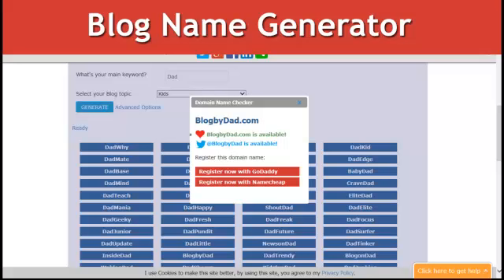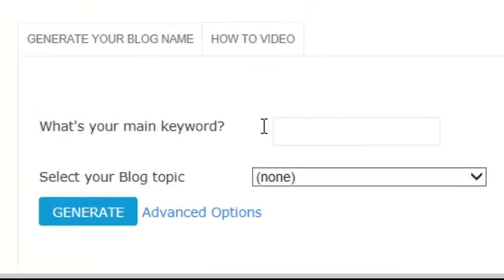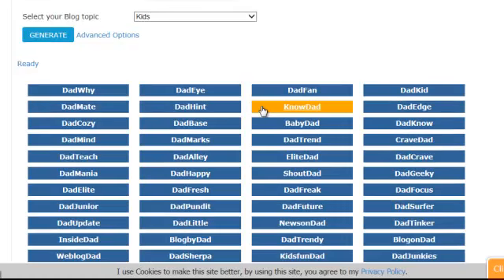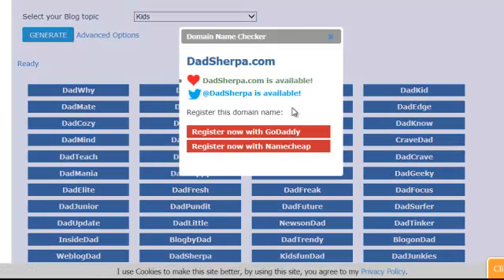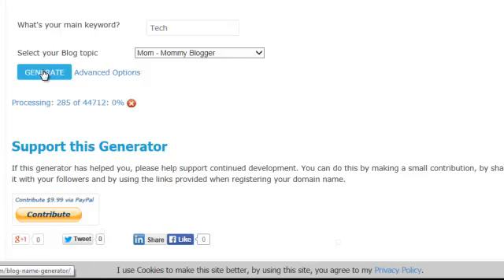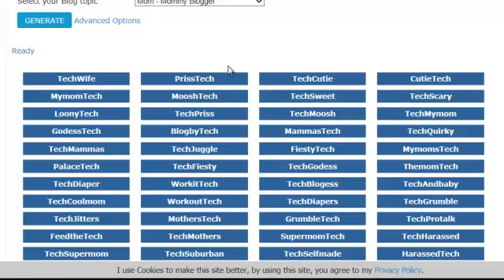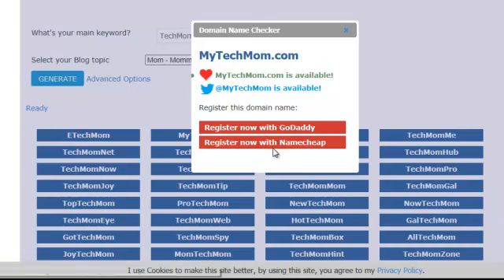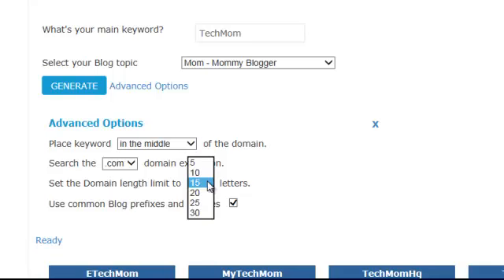Blog Name Generator Video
Find out how to use the new Cool Name Ideas Blog Name Generator.

Generate great .COM name ideas for your blog in minutes.